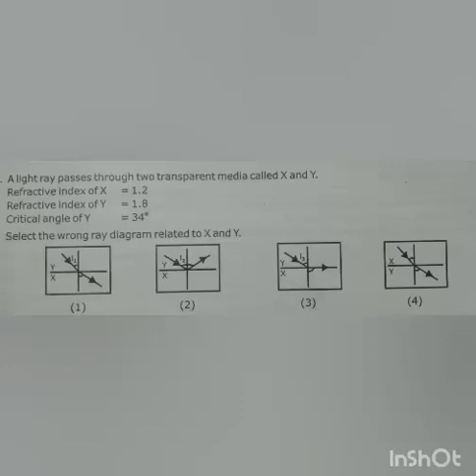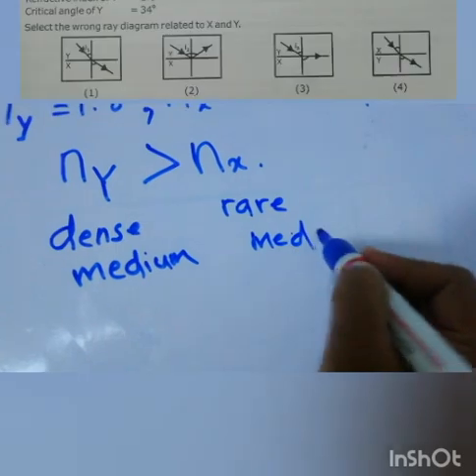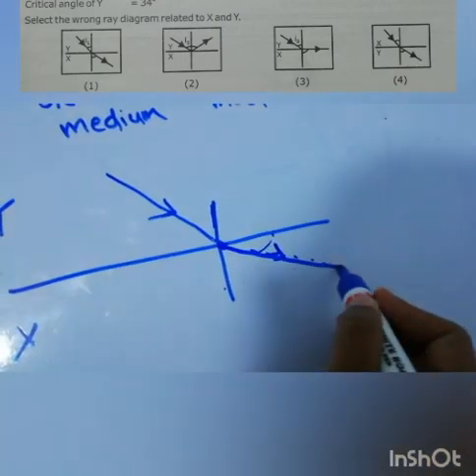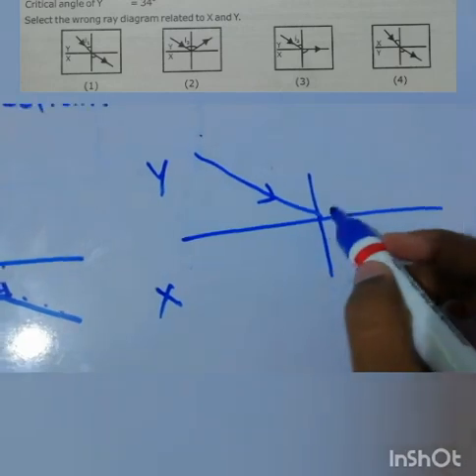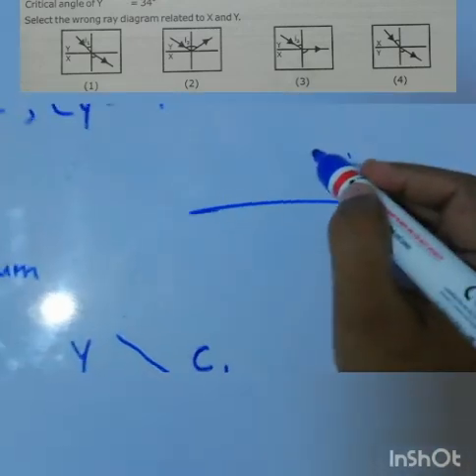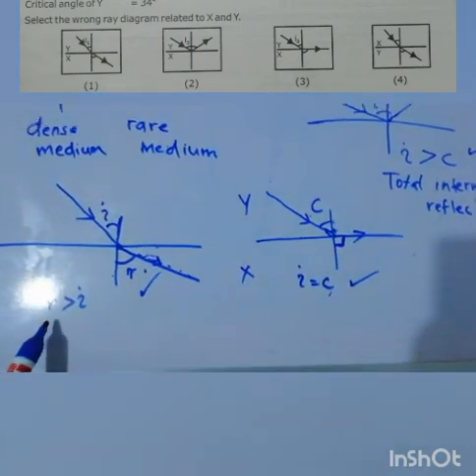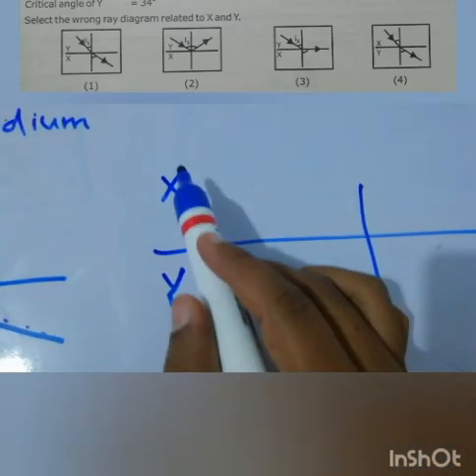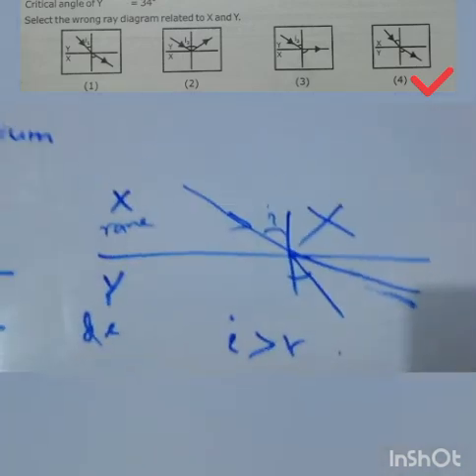Paper discussion - Light - O/L 2022 SEED OF SCIENCE